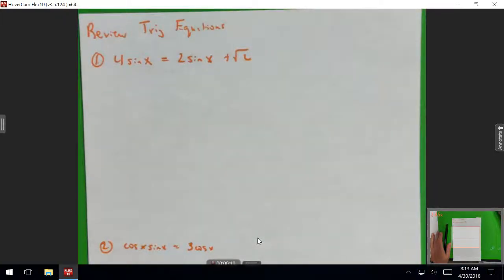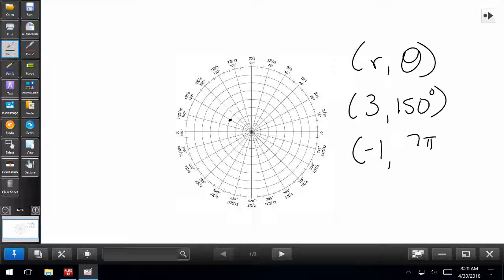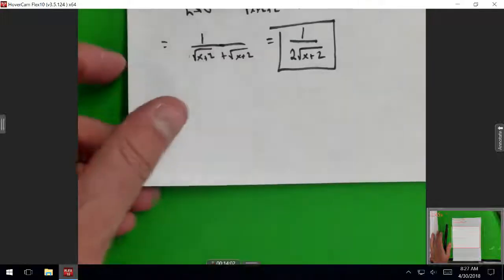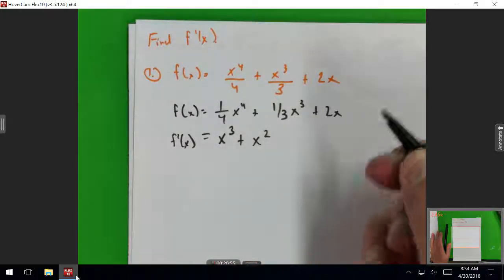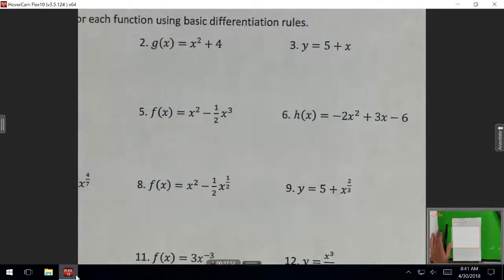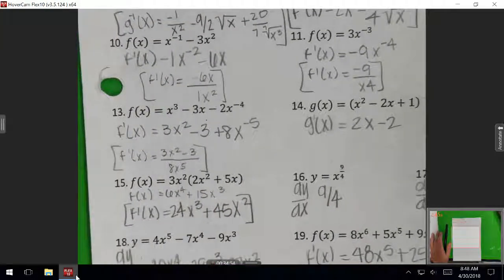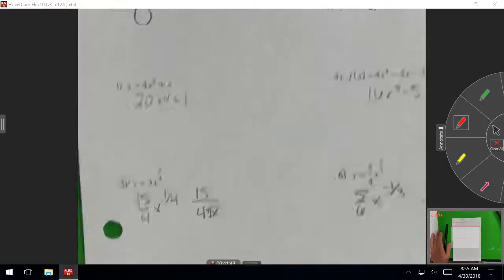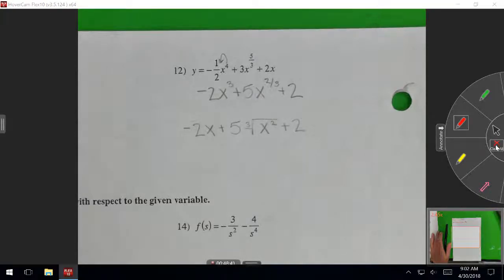MTH 113 Lesson for 04-30-18: Review of Derivatives